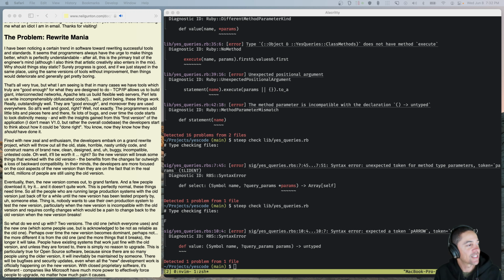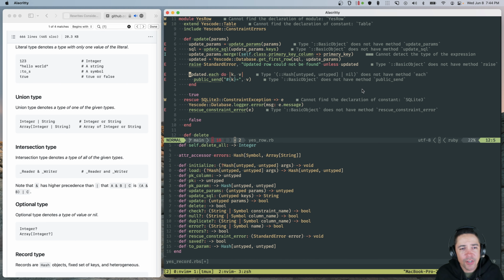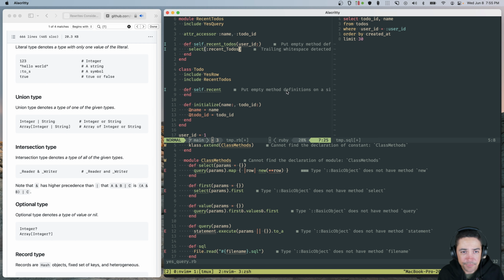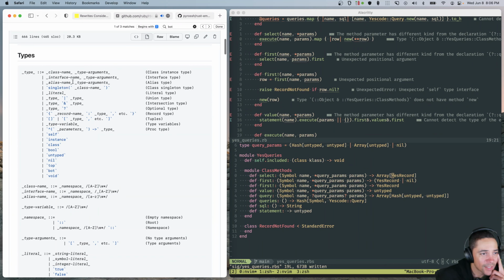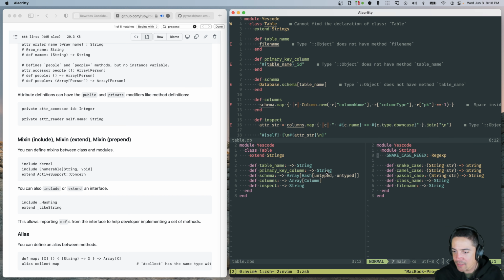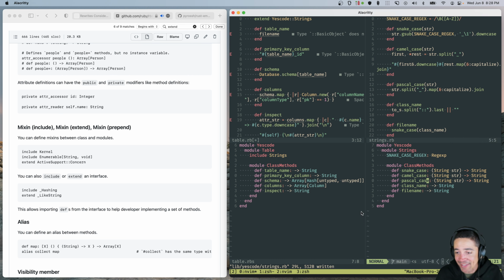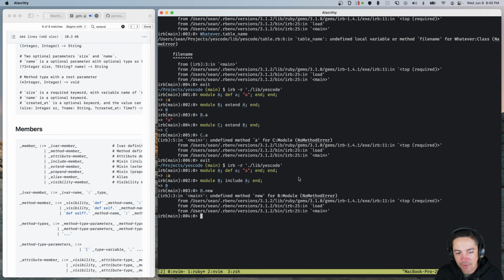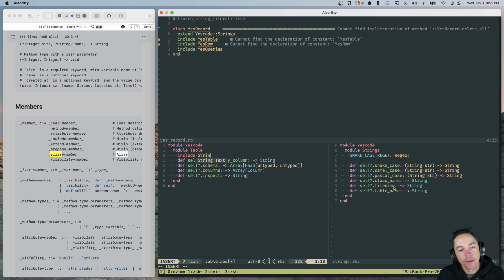boring ruby 3 rbs types my web framework stuff | ruby, neovim, tmux